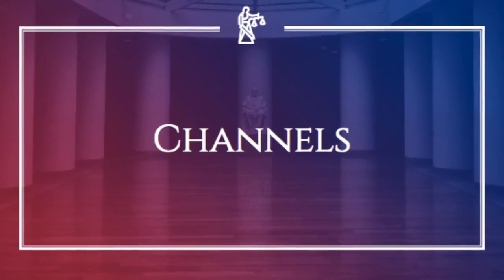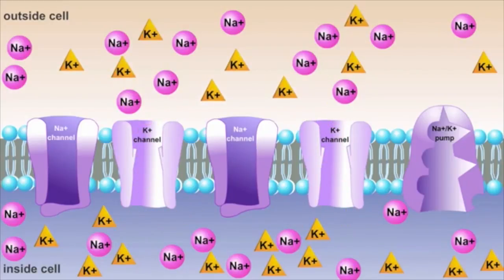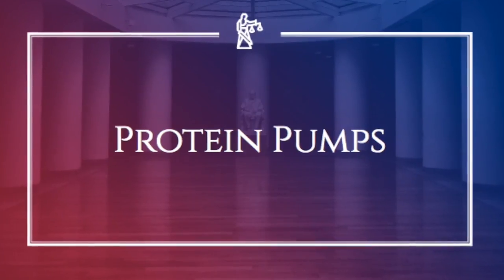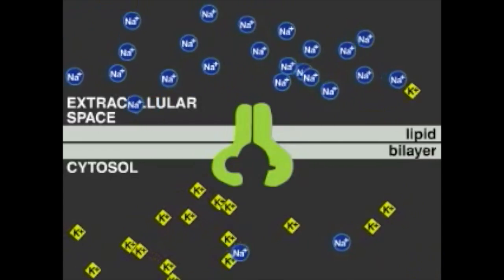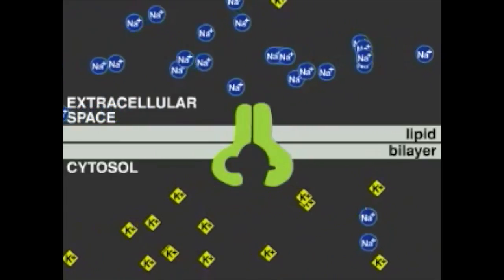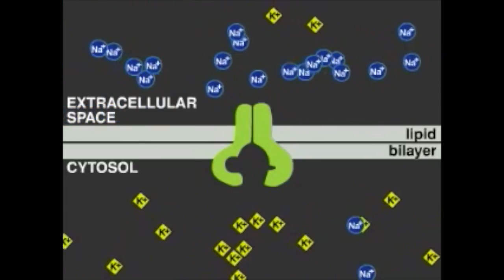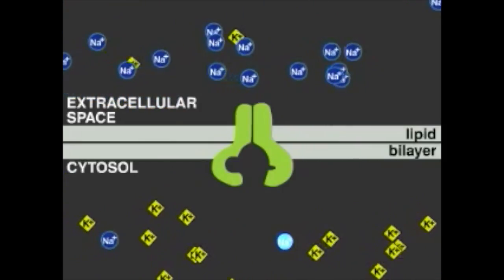Cell Membranes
This video is about Cell Membranes